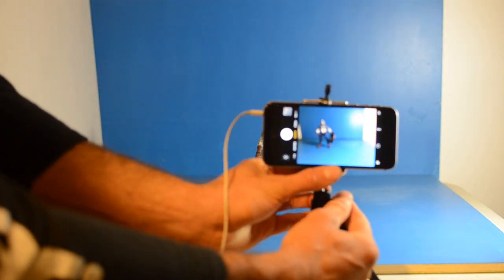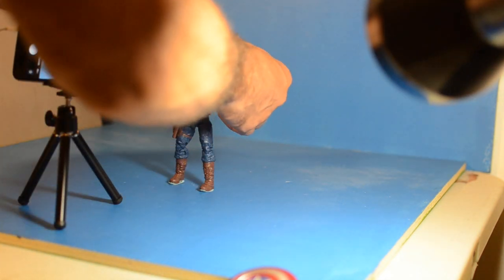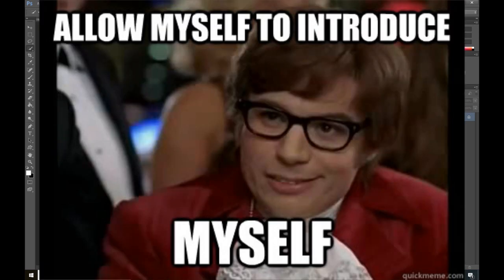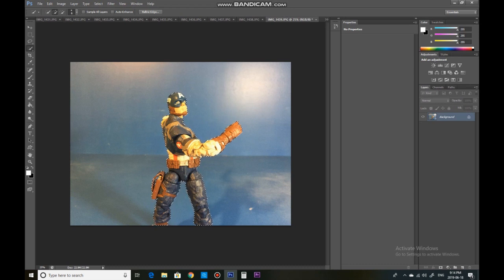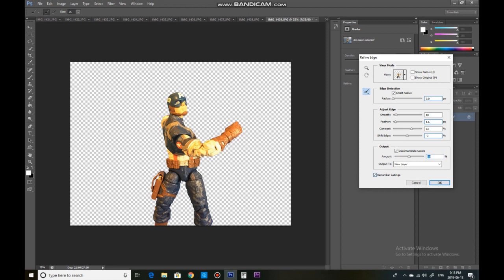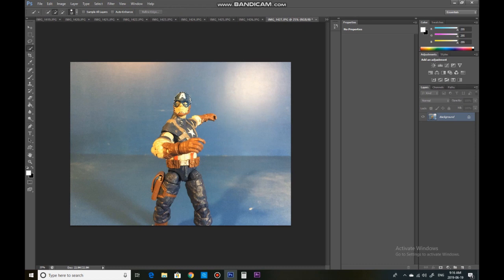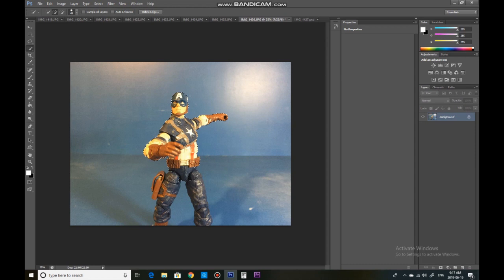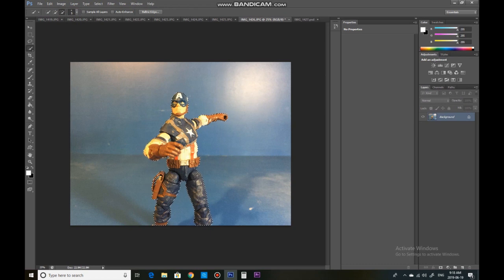How to use green screen with Photoshop stop motion tutorials ep 3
if you have any questions leave a comment I would be happy to help, like and subscribe to show support for the channel & check the link above for awesome action figures